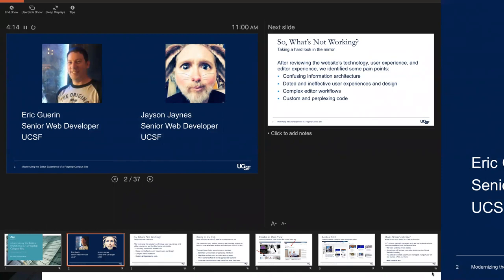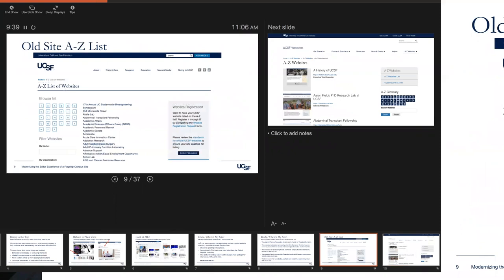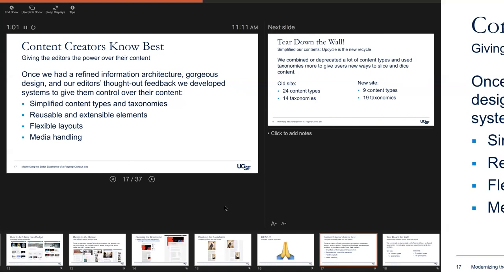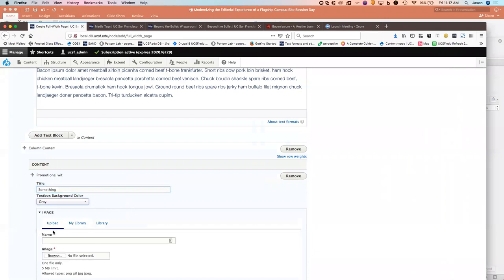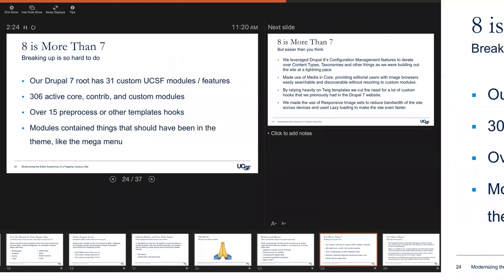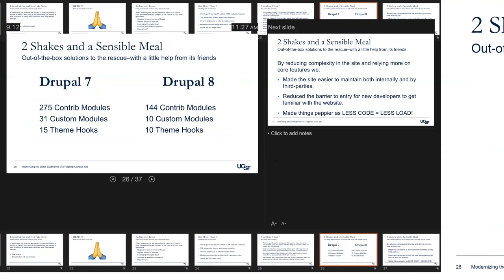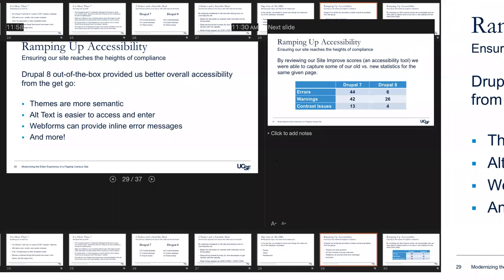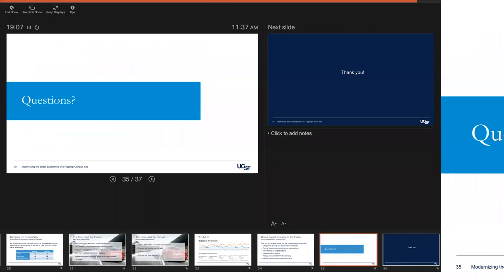Modernizing the Editorial Experience of a Flagship Campus Site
The main UCSF.edu website was built more than 6 years ago now, with only one redesign between its launch and today. Our goal was to look at user-experience issues with our existing content management system (CMS) and create a new website that would be easier to maintain and manage by the public relations staff.  At the same time we upgraded to the most-recent version of Drupal, which improved our ability to maintain support for the long-term while also bringing with it a lot of challenges along the way.

In this talk you will learn some of the pitfalls and challenges we encountered while migrating a large Drupal 7 website (with 20,000+ articles) to Drupal 8. We show you how to deal with the challenges and how we came up with creative ways of solving these problems.

Previous Knowledge:

Some experience with website construction, Drupal development or an interest in using Drupal would be beneficial to attendees.